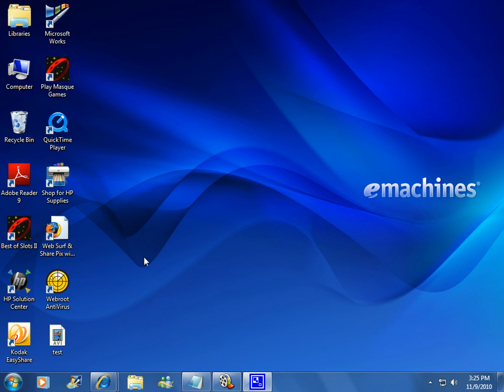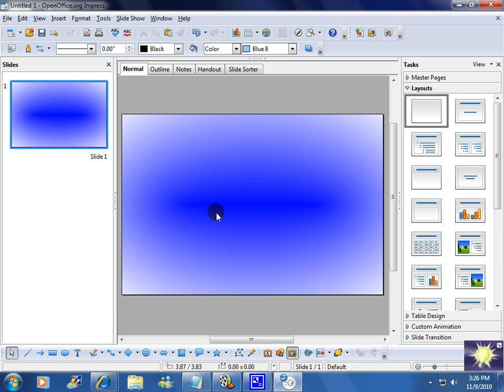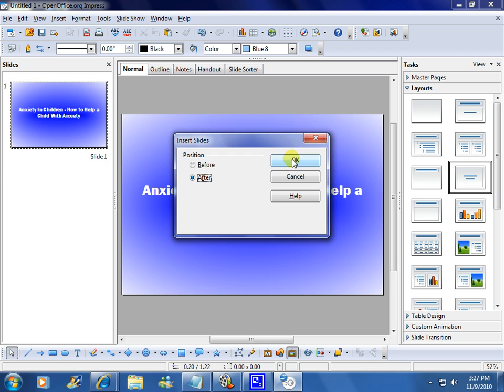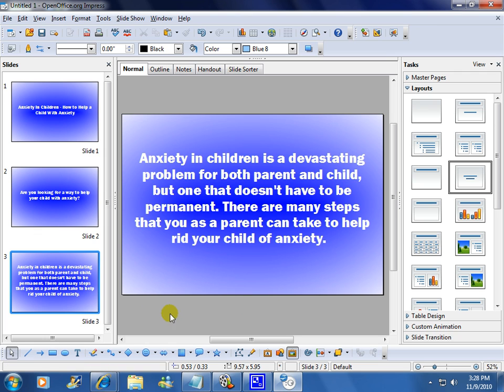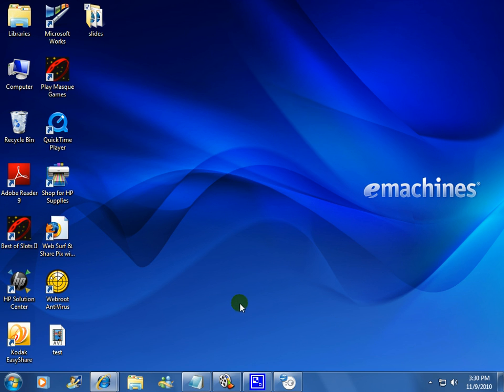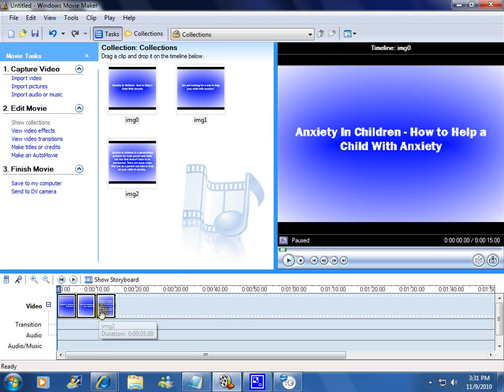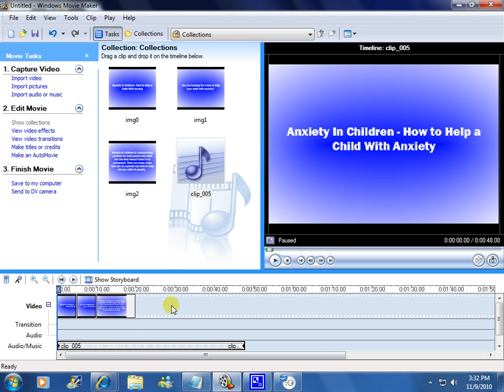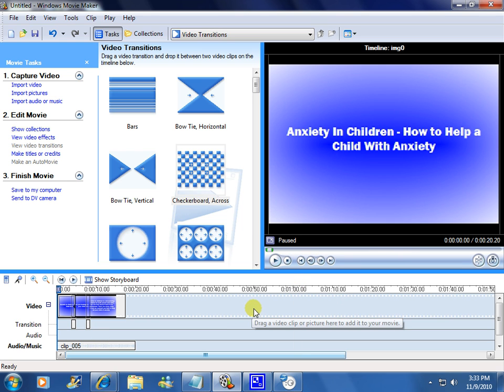How to Turn Your Articles Into Videos For FREE Using Impress!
- Get The Blogging Cash System for FREE and learn how to set up profitable niche blogs today!